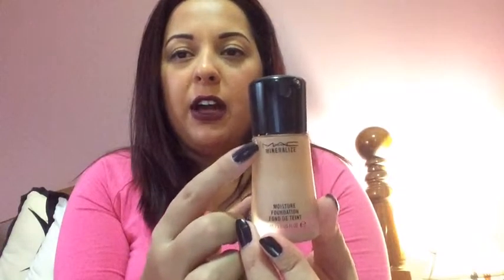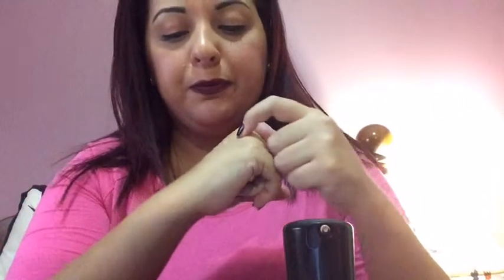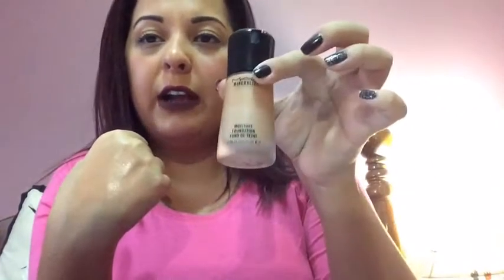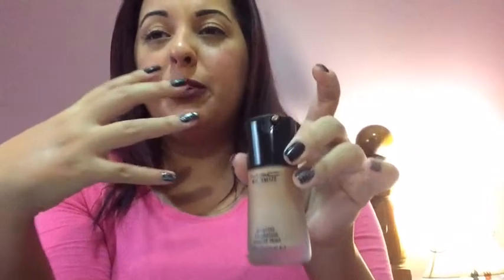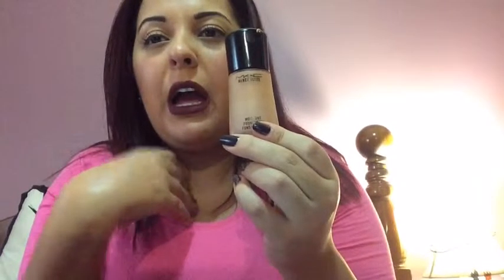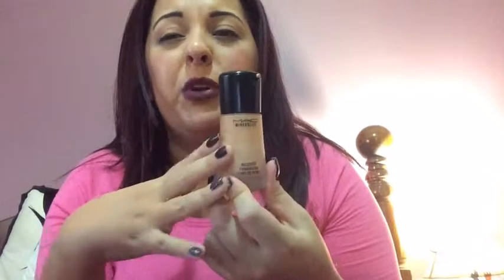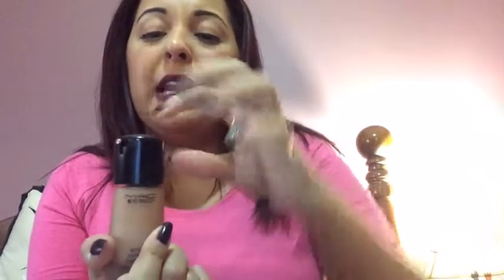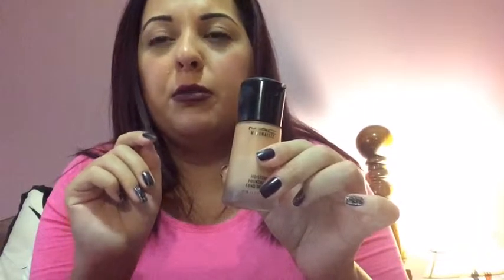MAC Moisture Foundation Review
Hey loves! I know I didn't post a weekly faves last week, but I just don't have any solid products I was really sure I enjoyed since I have been using  the same old products to try an use them up out of my collection.

I hope you enjoy this review and it helps you make an informed decision on your next Foundation purchase.